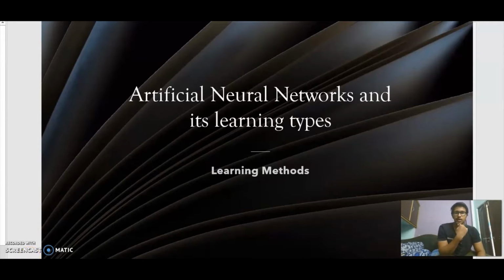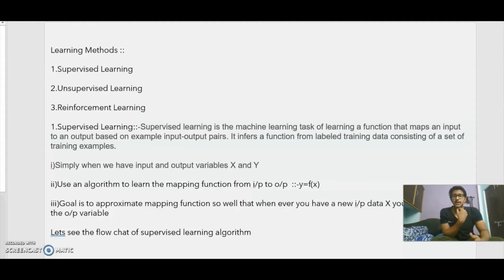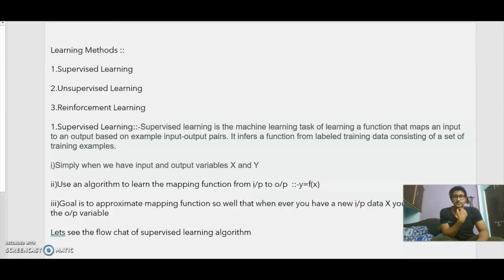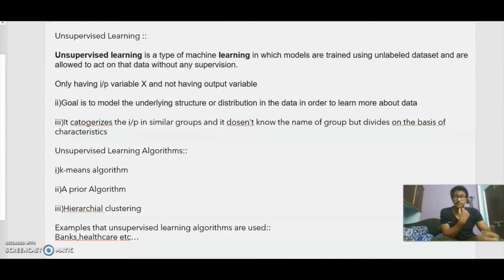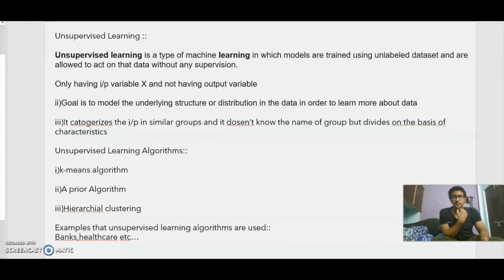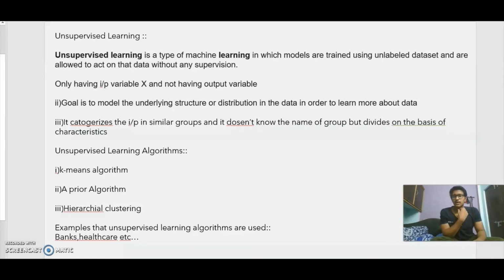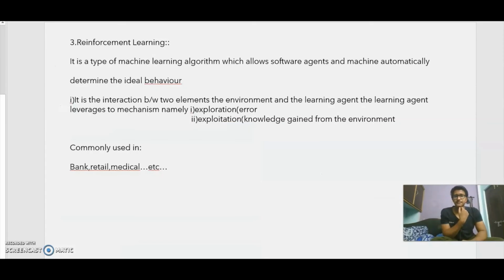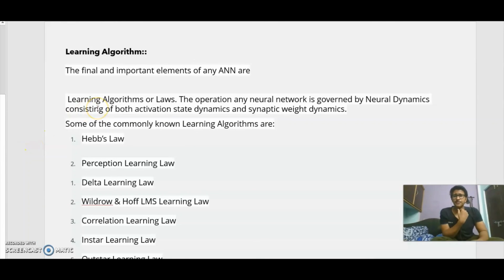Machine Learning Types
Artificial neulral network and its types and methods
machine learning